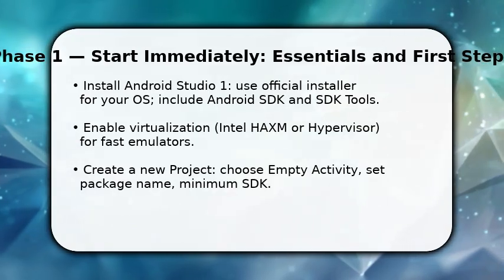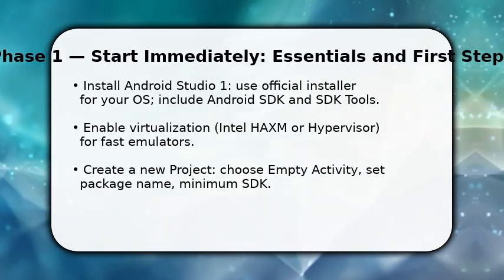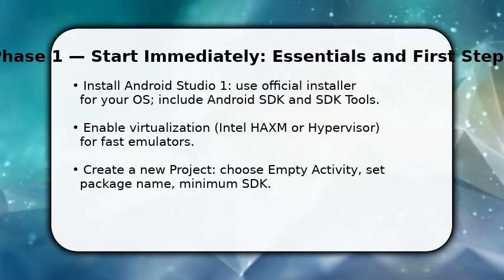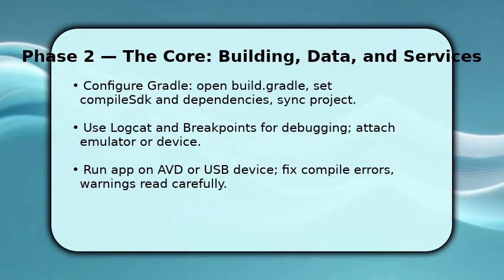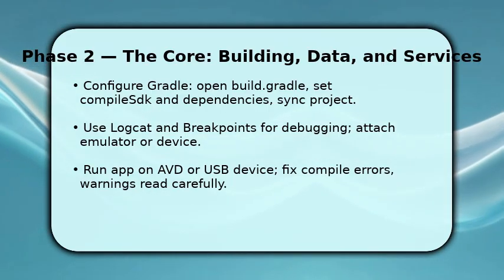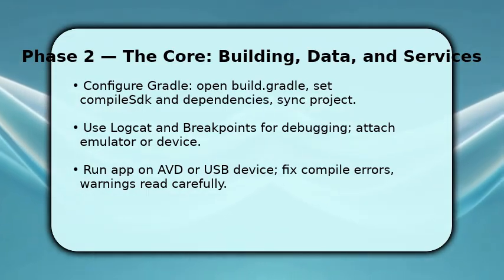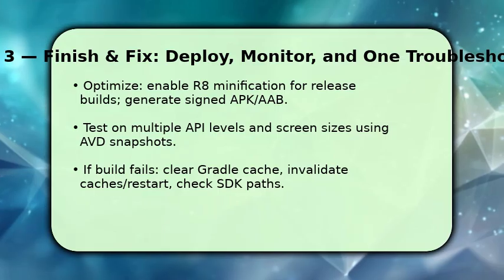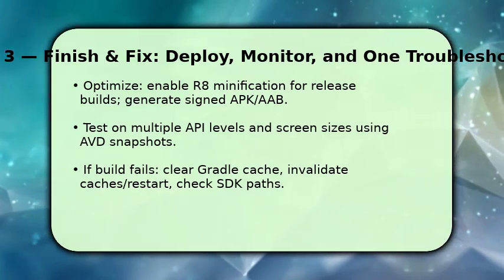How to Use Android Ide (easy Method)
How to Use Android Ide (easy Method) | 🔒 Surfshark VPN Deal — Stay private and secure. $1.99/mo + 3 Months Free ▸

Discover the straightforward steps to harness Android Studio for mobile app development. This video guides you through setting up your environment, creating a new project with ease, and diving into basic coding practices within this powerful integrated development platform.

Android Studio, mobile app development, setup guide, create project in Android IDE, coding basics